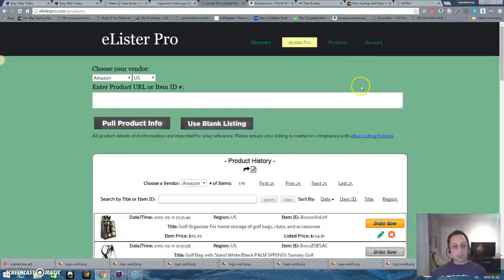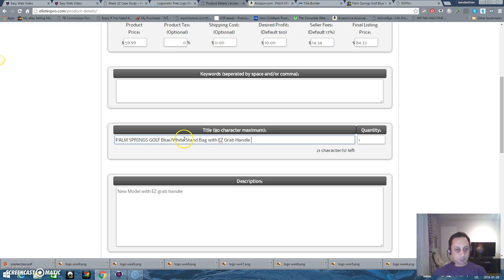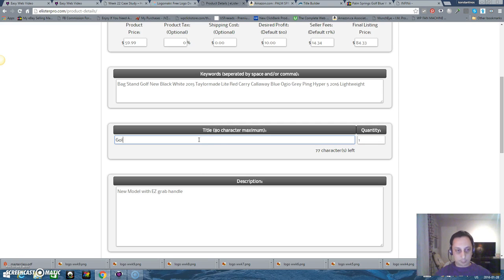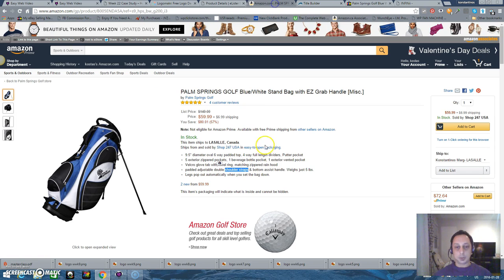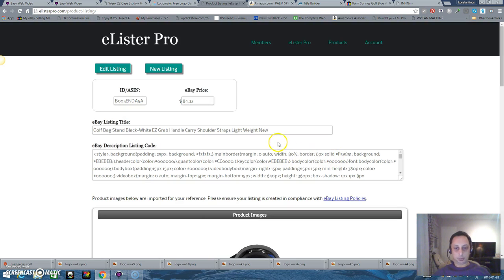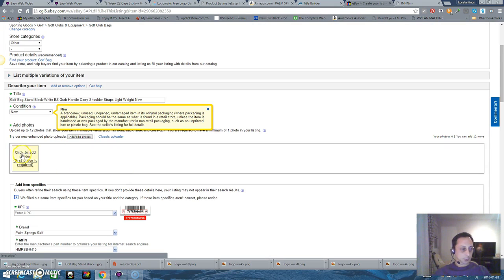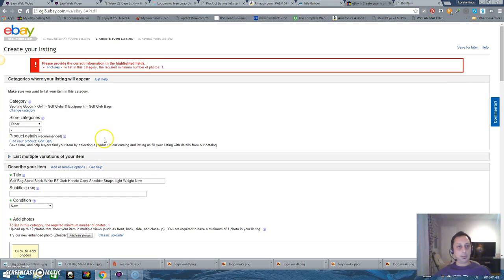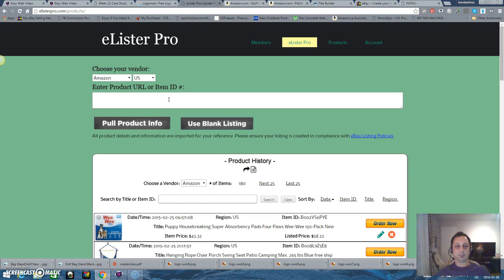How to list on eBay with eLister Pro